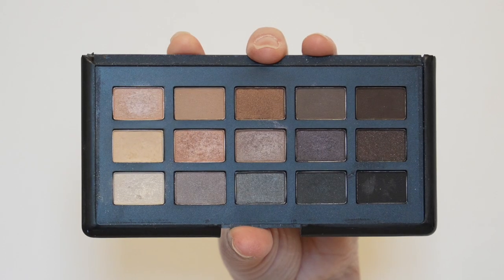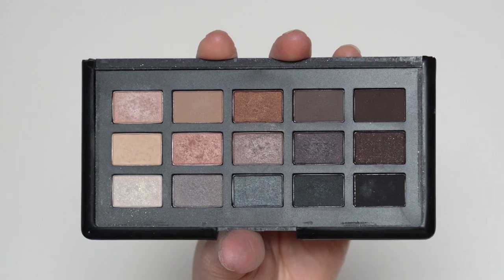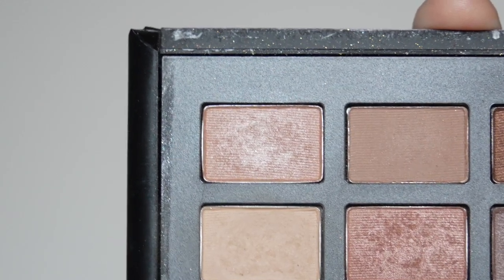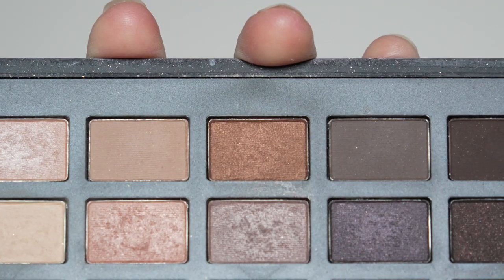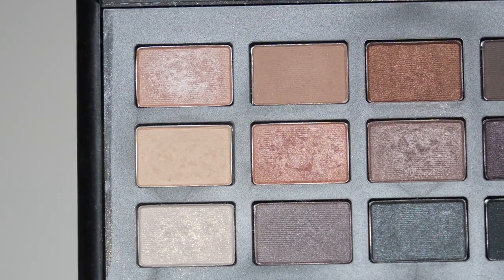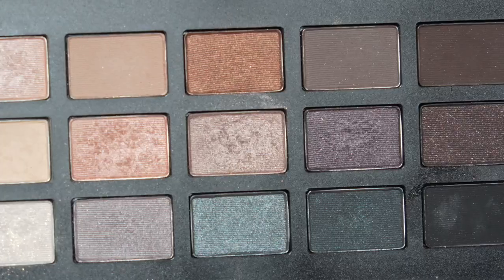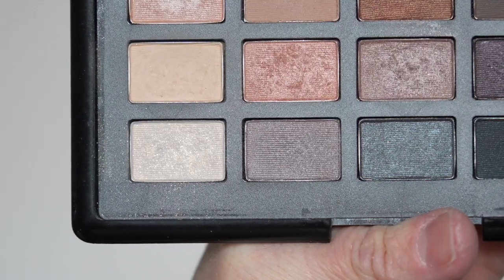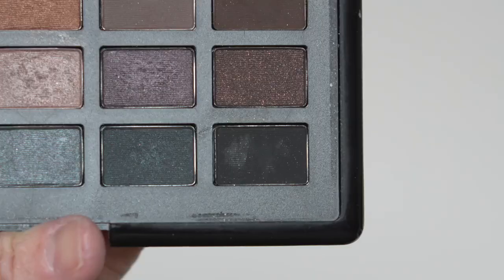Pan That Palette 2025 Introduction With 1 Month Of Progress And Eyeshadow Bank | When Tania Talks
This year, I'm challenging myself to work on using up the NARS Narsissist eyeshadow palette.

It's a palette that I haven't used much up until now because it isn't particularly pigmented and so doesn't show through my dark glasses as well as other eyeshadows do. But, the packaging has broken, so now seems like a good time to pan that palette, and start up an eyeshadow bank to make sure that I don't buy more eyeshadow without finishing some of the shadows I already own.